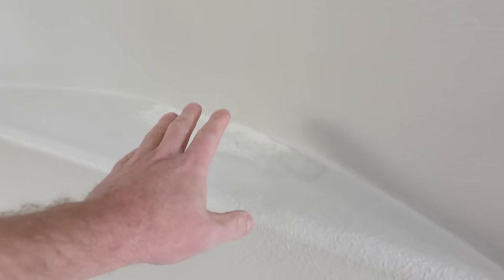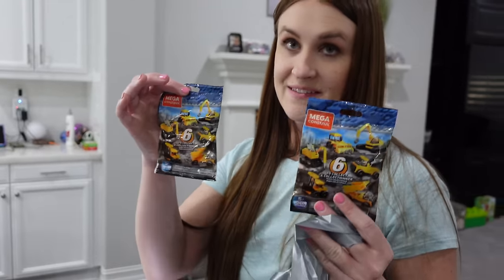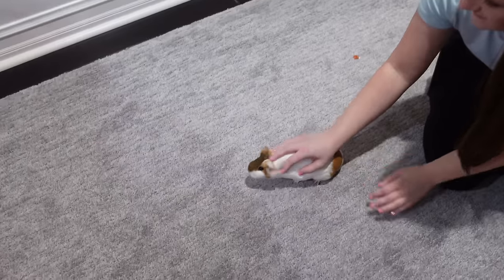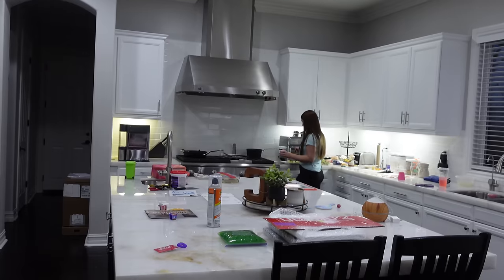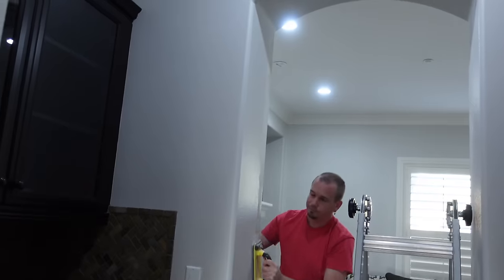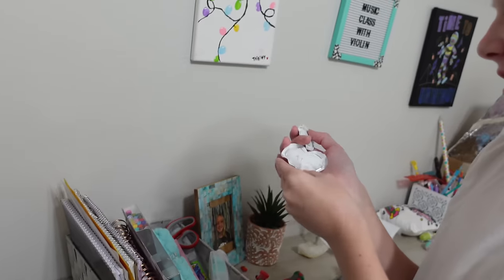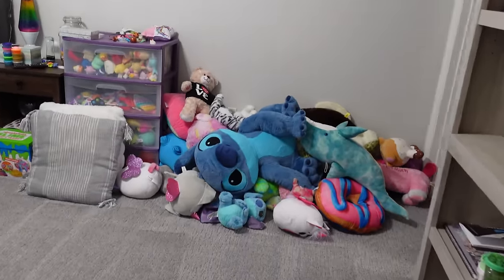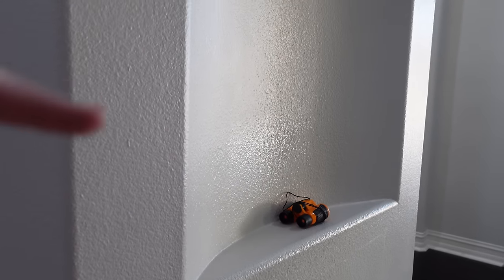Getting Our House Ready to Sell!!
Amazon Shop

Getting our Home Ready to Sell! There's so much work that goes into selling a house so today we got an early start! The list is never ending with repairs and cleaning so today we worked on patching the holes in our walls and putting on a fresh coat of paint!

About Beyond Family:
Hey everyone! Thanks for visiting our family vlog channel! We usually post twice a week! We originally started "Trinity and Beyond" for fun and do lots of skits and challenges. Since then our audience has grown so much with parents and whole families watching, so we decided to start this separate channel for vlogs.